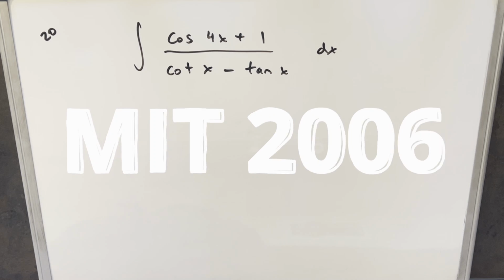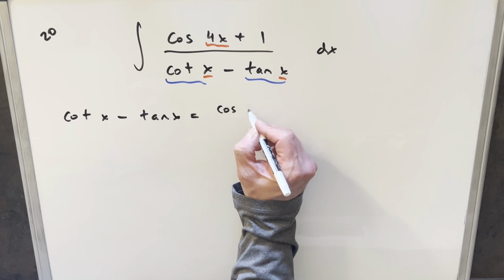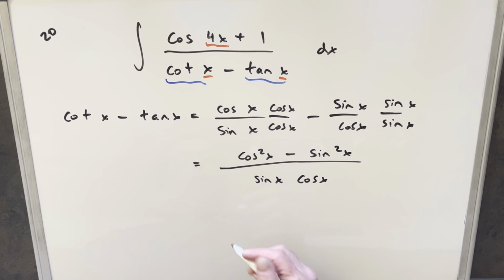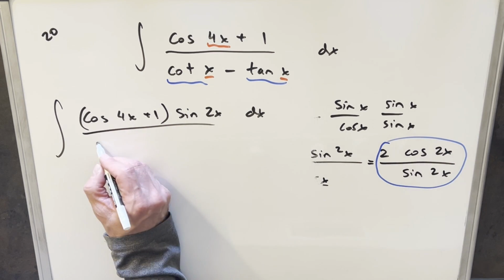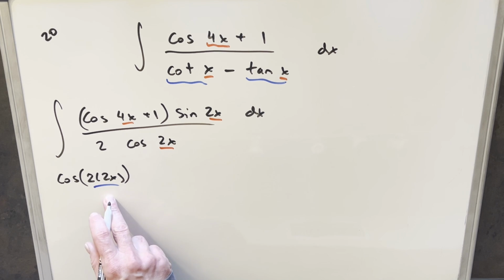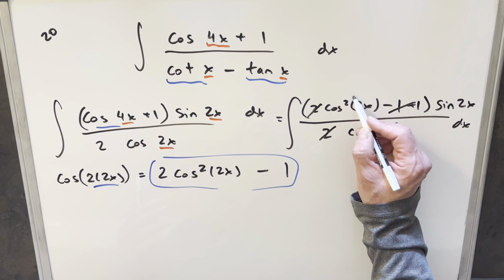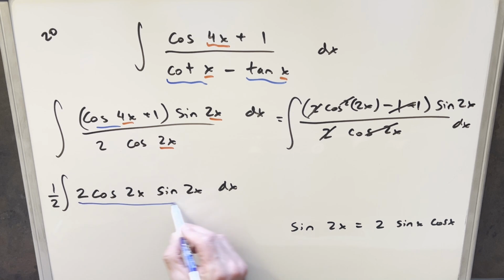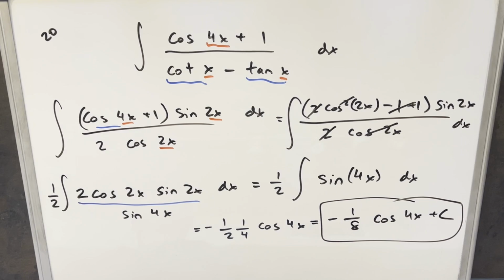MIT Integration Bee 2006 #20